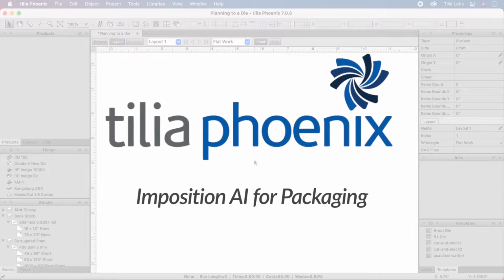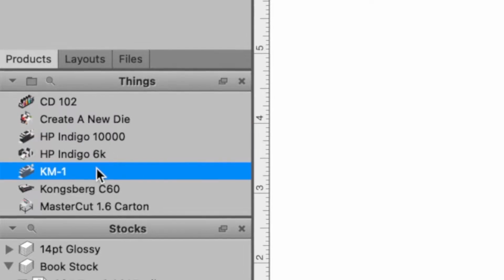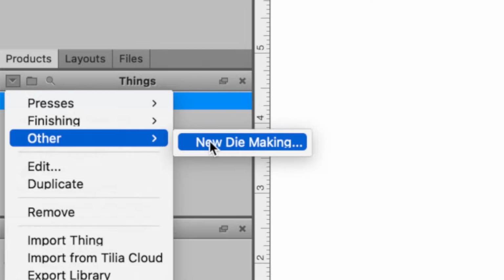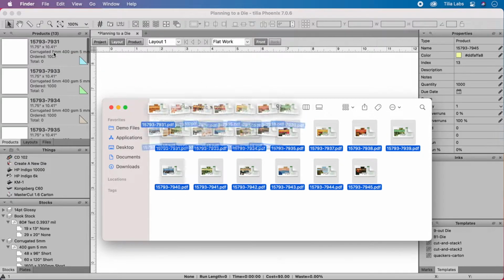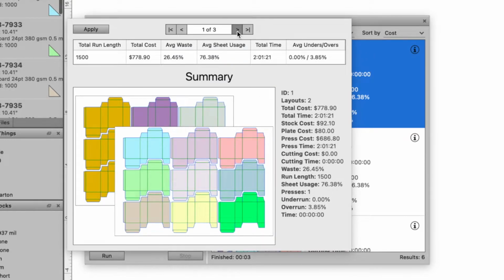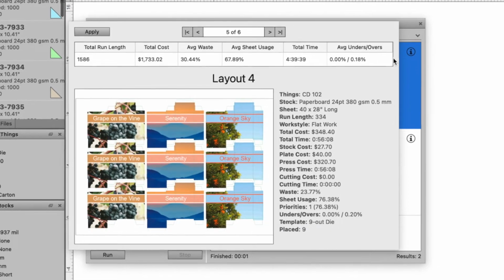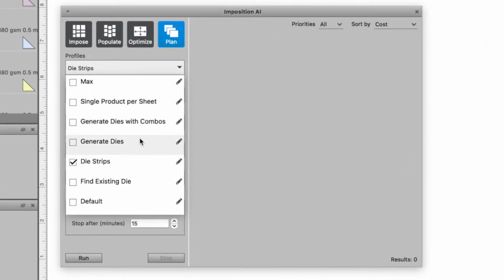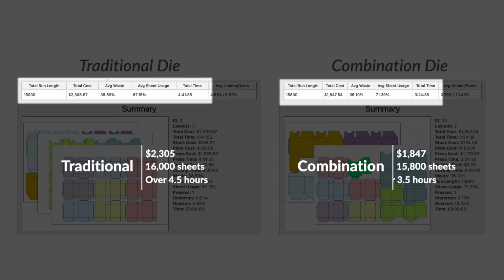tilia Phoenix - CAD Workflow | Imposition AI for Folding Carton and Corrugated Converters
Imposition AI for packaging utilizes production data to create optimized layouts and accurate estimates. The solution covers all facets of the printing industry including commercial, folding carton, labels, corrugated, wide format and more.

Tilia Labs is a software provider that develops prepress applications for print service providers worldwide. With a keen eye on emerging developments, Tilia Labs is dedicated to developing disruptive technologies that offer a real competitive advantage across the packaging, labels, commercial print, and wide format sectors. The Tilia Labs portfolio of products provides universal tools to reduce time, waste, costs, and complexity.